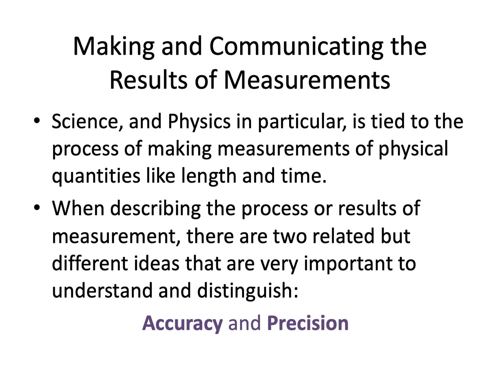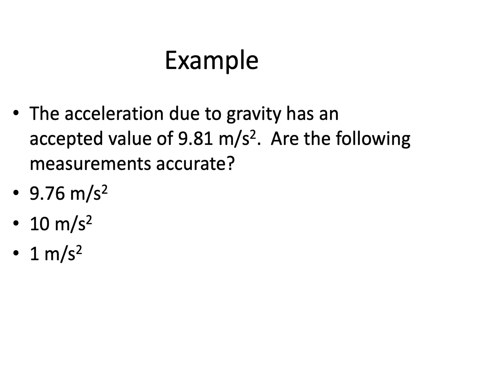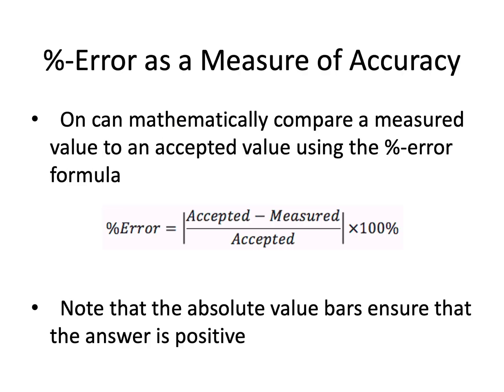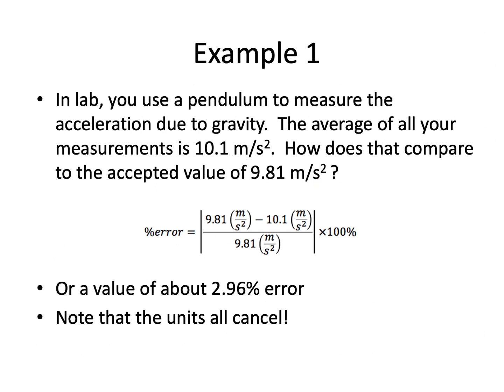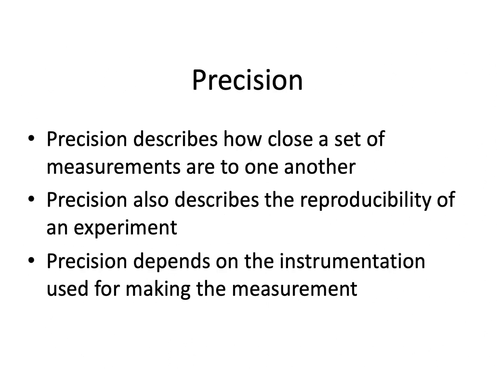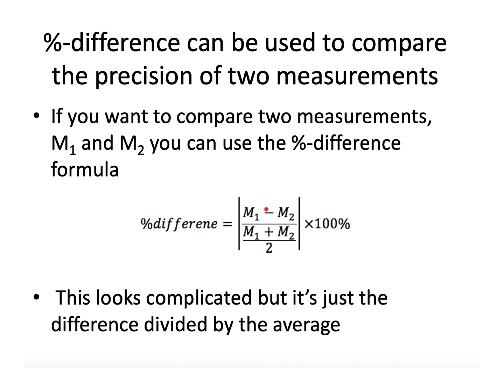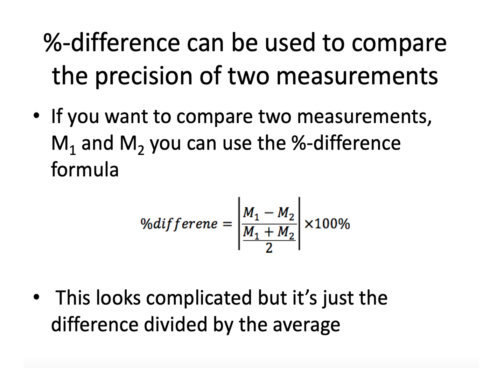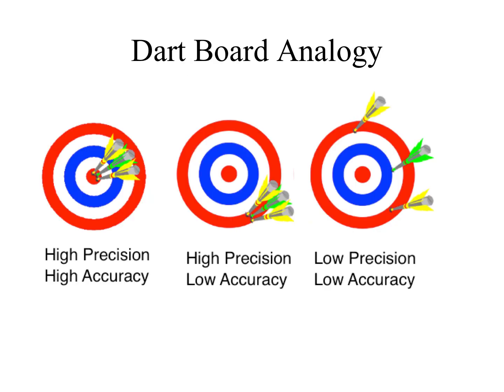Intro 4.0 Accuracy and Precision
Looking at Accuracy vs. Precision